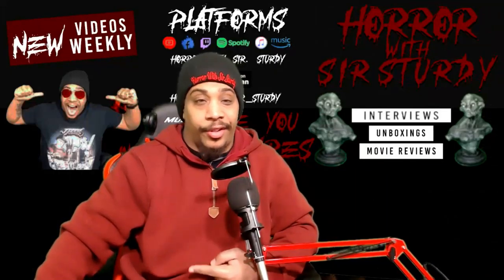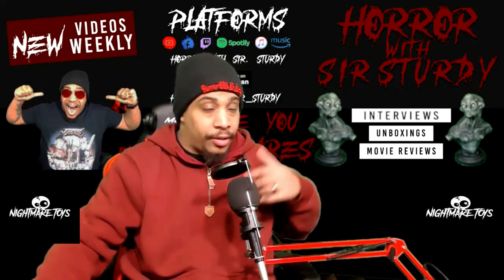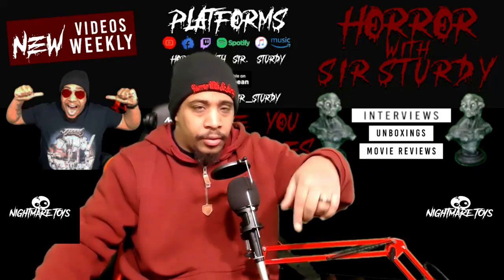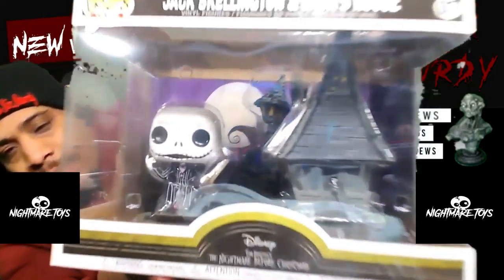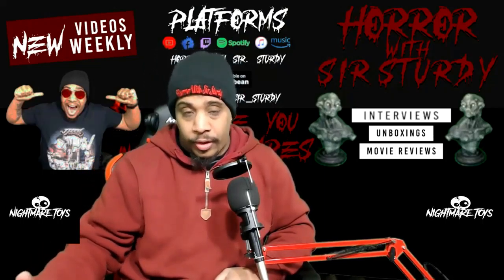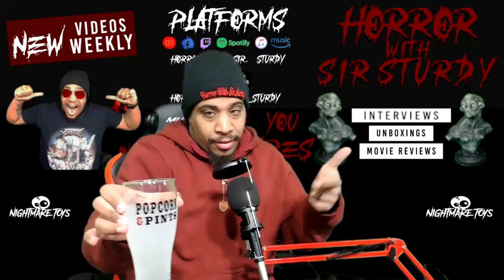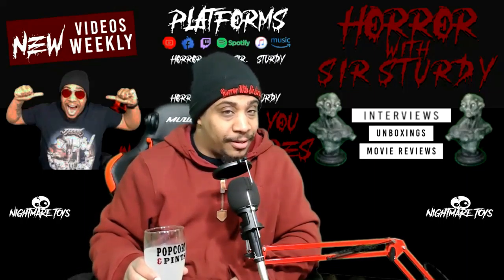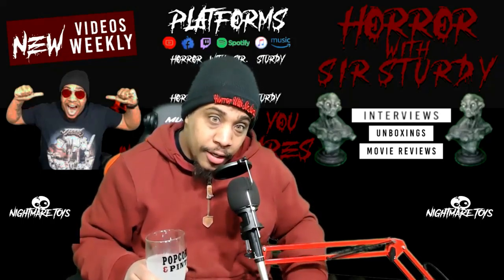FRIGHTFUL FINDS NIGHTMARE TOYS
ARE YOU READY TO GET SLICIN & DICIN WITH SIR. STURDY HORROR FANS?
IF YOU DON’T KNOW BY NOW I AM YOUR HOST SIR. STURDY WELCOME TO THE MADNESS. AWESOME HORROR STORE. SHOP TILL YOU DROP

DOWN BELOW YOU CAN FIND MY LINKS AS WELL AS MY GUESTS

LOGO  BY  FRANCES STURDIVANT
SIR. STURDY SCULPTURE   BY  JOHN MAHONEY
Z NETWORK  WARTERMARK BY BRANDON MOORE-SIBBLIES
SIR. STURDY  WATERMARK  BY AARON WILLIAMS
THUMBNAIL LOGO BY AARON WILLIAMS

THANK YOU ALL FOR STOPPING BY I HOPE YOU ENJOYED THE MADNESS.
I'LL SEE YOU IN YOUR NIGHTMARES!